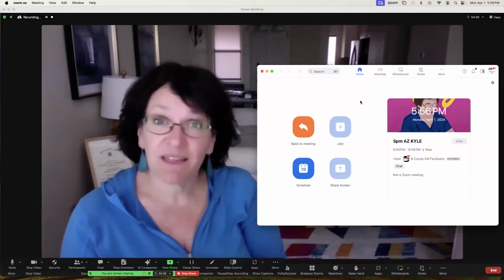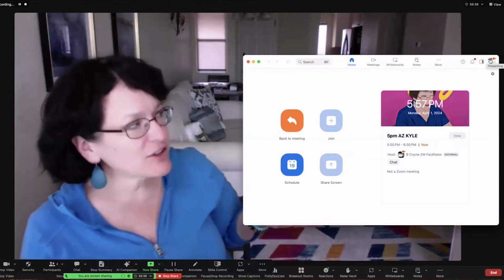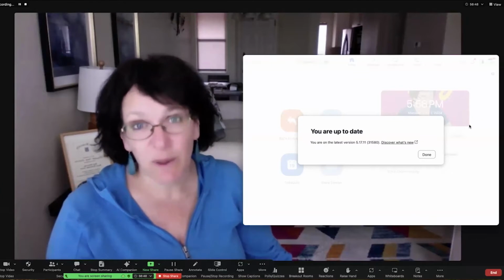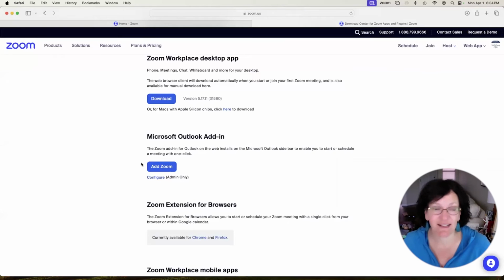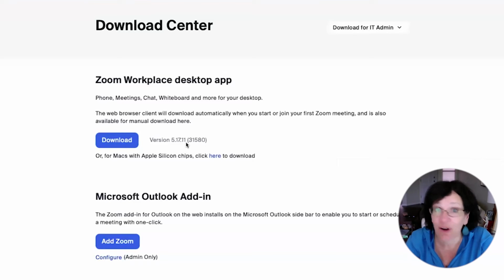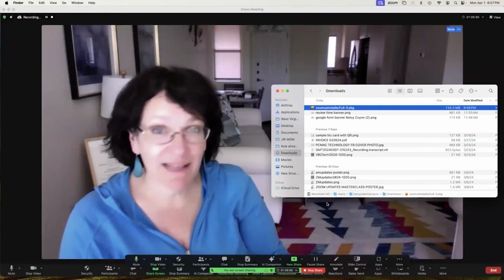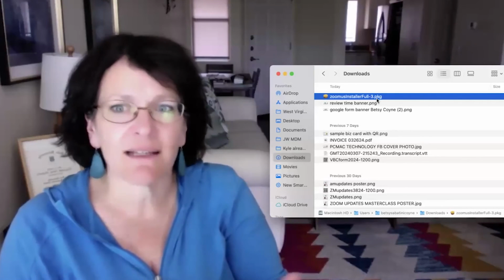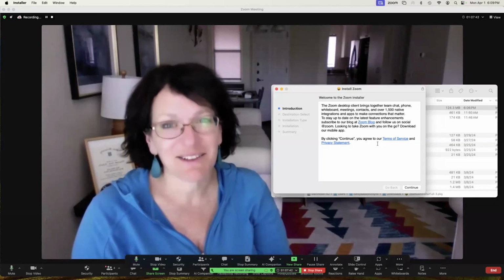How to Update Zoom in 2024 (Desktop App and Web Portal)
Welcome back to The Zoom Playground! In today's video, we're diving into the essential topic of updating Zoom in 2024.

Keeping your Zoom up-to-date is key to staying at the top of your digital game, and I'm here to guide you through the process step by step!

There are various methods to update Zoom, and I'll cover them all to ensure you're well-equipped with the knowledge you need. So don't underestimate the importance of updating Zoom - it's a vital step towards digital mastery in today's fast-paced world. So, grab your notepad and get ready to learn!

Let's dive in and ensure you're making the most out of Zoom in 2024!

And before I forget, here's the Free resources I have for you! Click the link and scroll down to the "Tech Freebies"! I'm here to help!

Timestamp:

0:00 - Introductions
0:19 - Why do I have to Update Zoom?
1:00 - Method 1 (Zoom App)
2:50 - Method 2 (Zoom Website)
6:42 - Ending Spiels
7:20 - Closing Billboard